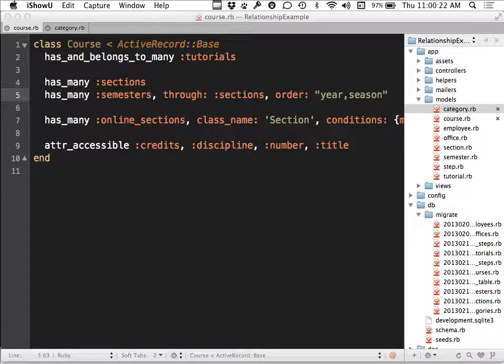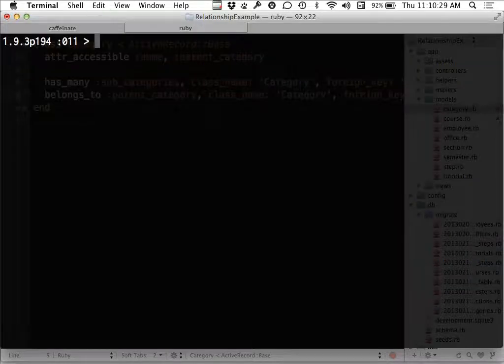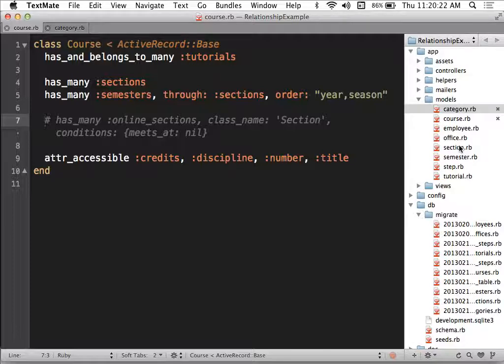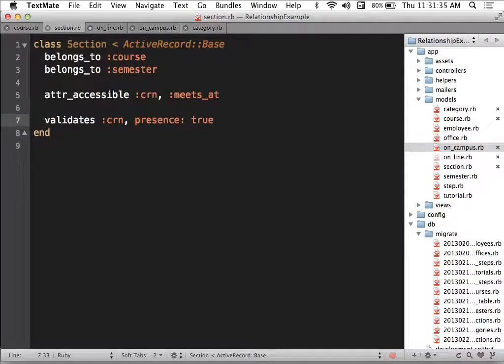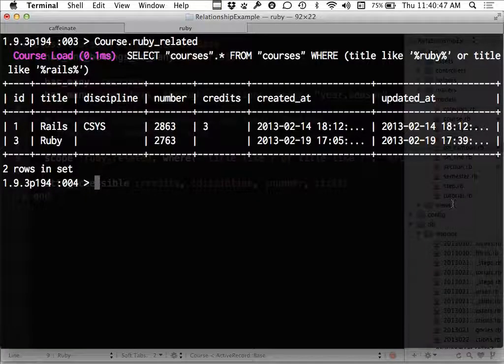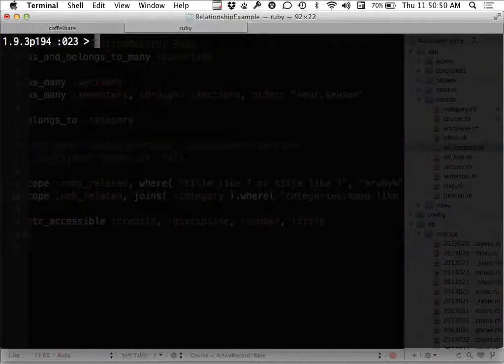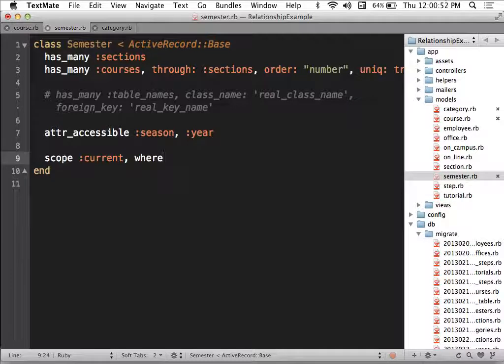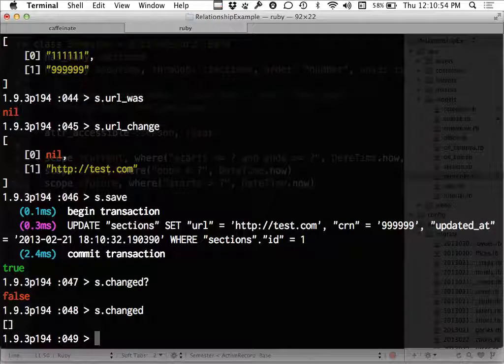CSYS2863 Feb 21, 2013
Finished up talking about custom associations (fixing my mistakes from the last class) and talked about single table inheritance, scopes, and dirty objects.